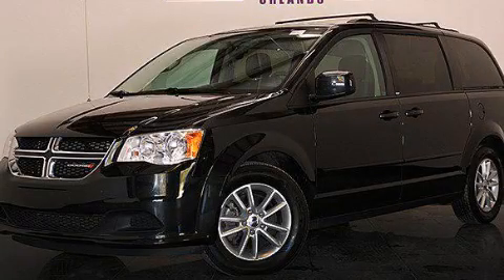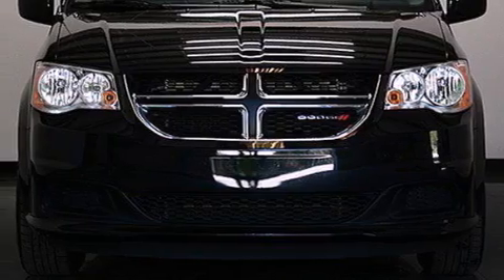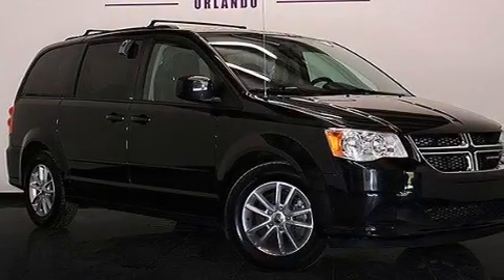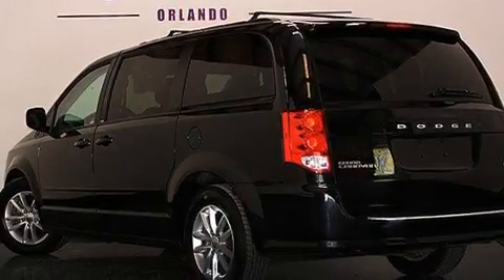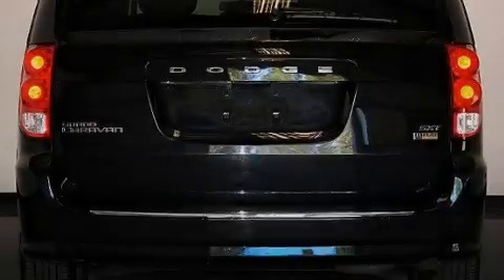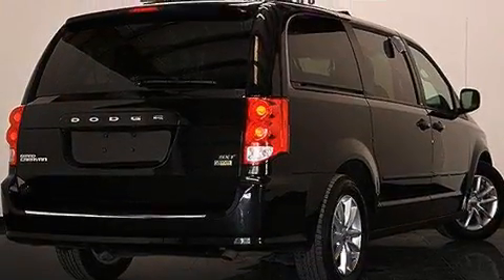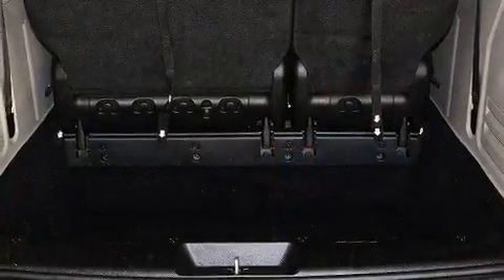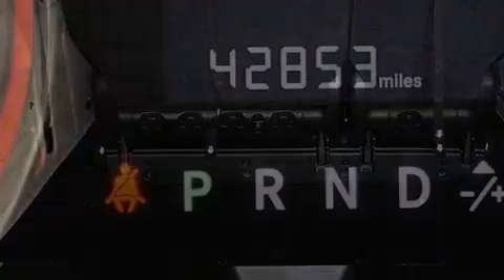Used 2014 Dodge Grand Caravan Orlando FL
We have been honored to serve the Orlando FL area , we promise that your experience at our dealership will exceed your expectations ! Year : 2014 Make : Dodge Model : Grand Caravan Engine : Regular Unleaded V-6 3.6 L/220 Trans . : Automatic Exterior : Brilliant Black Miles : 42,848 Interior : Black Stock : 80173 OffLeaseOnly Orlando 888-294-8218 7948 Narcoossee Rd Orlando , FL 32822